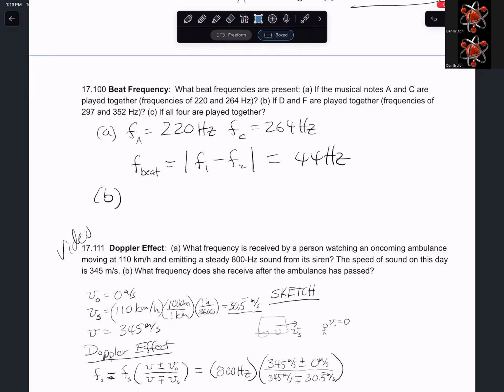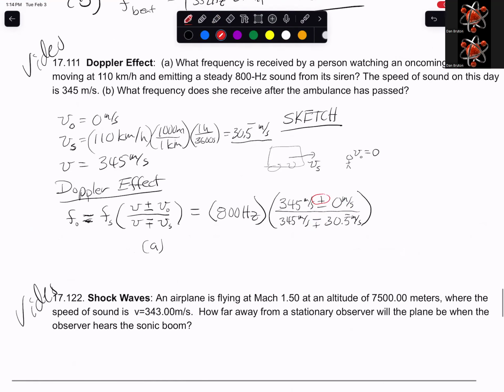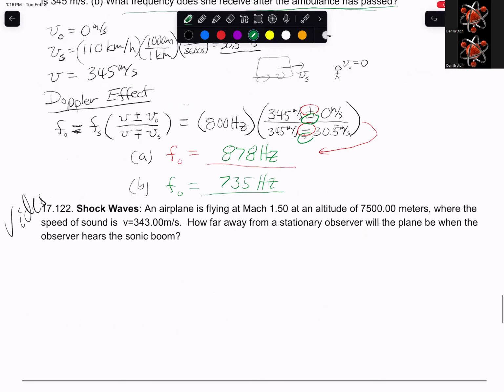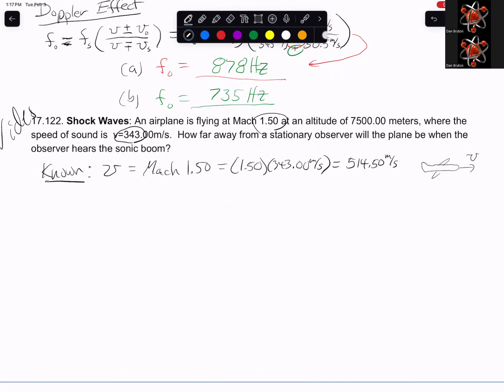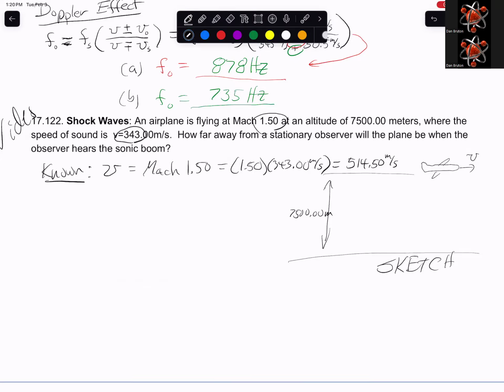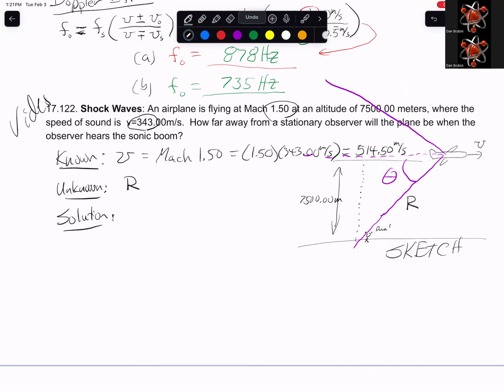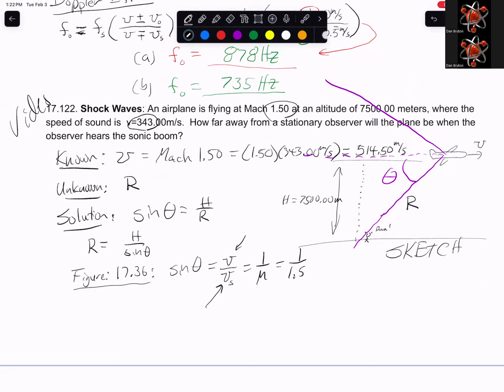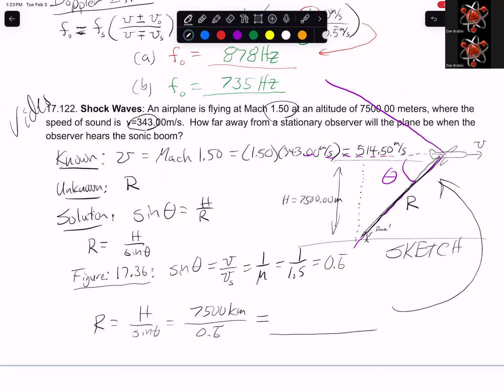Remaining Problems in Chapter 17 - PHYS 2326